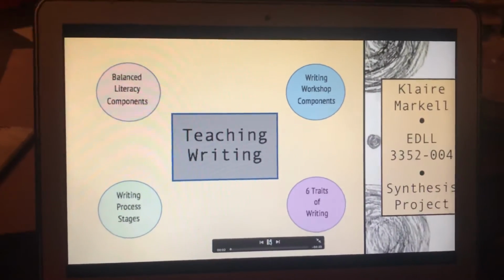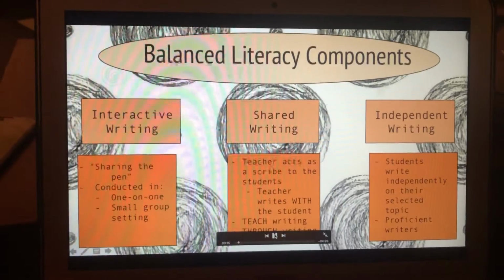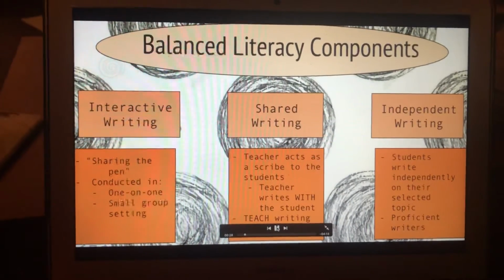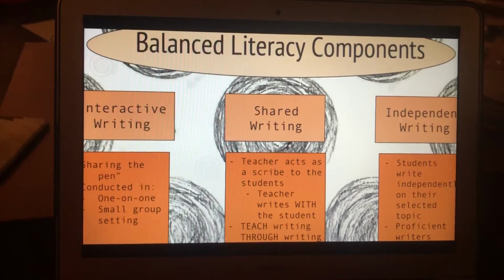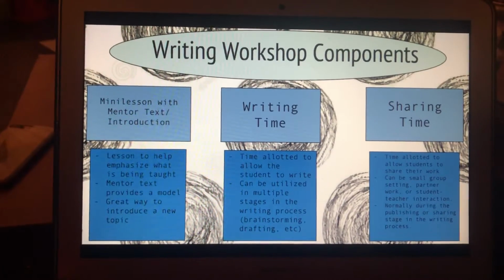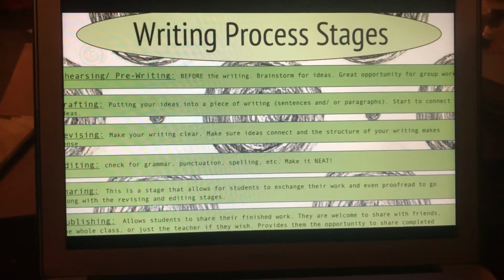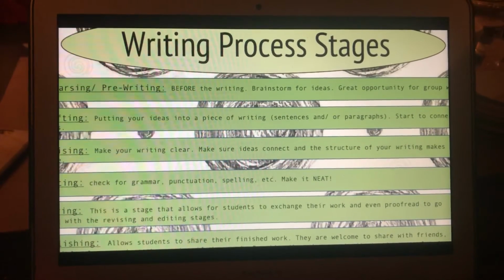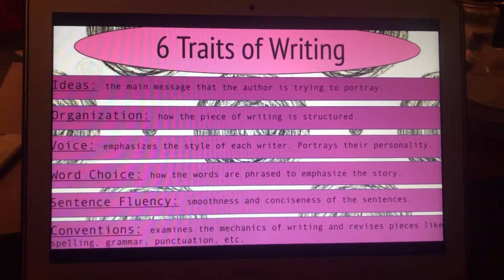EDLL Synthesis Project